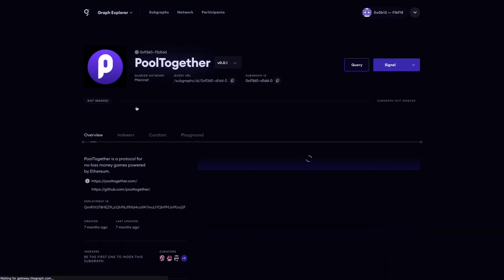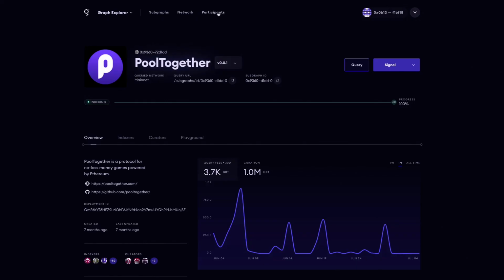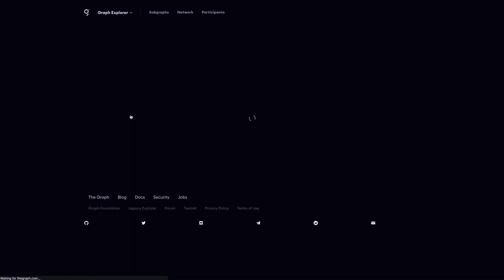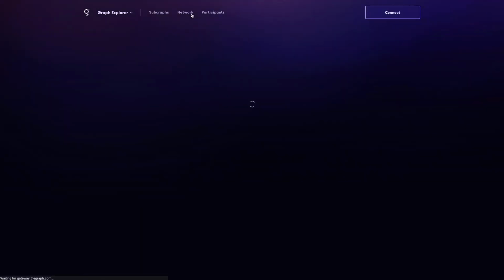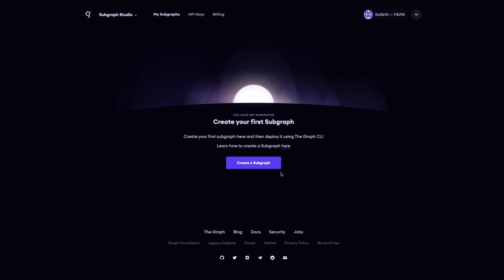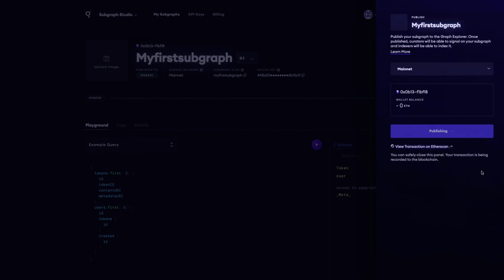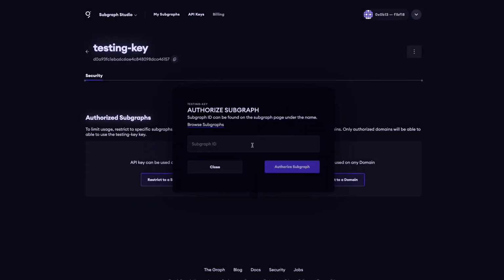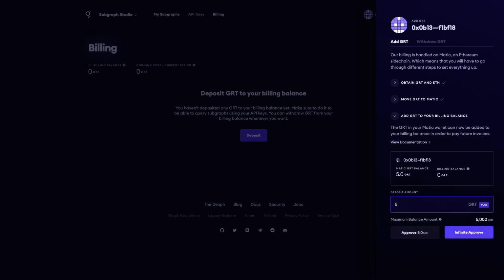Introducing The New Graph Explorer & Subgraph Studio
Today The Graph Launches the Decentralized Data Economy with Curation, Graph Explorer & Subgraph Studio! Now anyone can organize and curate data via subgraphs on the Graph Explorer and Subgraph Studio. The Internet will never be the same.

Want to get involved as a leader within The Graph, comment to become a Graph Advocate

The Graph is the indexing and query layer of the decentralized web (Web3). Developers build and publish open APIs, called subgraphs, that applications can query using GraphQL. The Graph currently supports indexing data from Ethereum, IPFS, and PoA with more networks coming soon. To date, over 16,000 subgraphs have been deployed by over 20,000 developers for applications, such as Uniswap, Synthetix, Gnosis, Balancer, Livepeer, DAOstack, Foundation, Zora, Decentraland, and many others.

If you are a developer building an application or Web3 application, you can use subgraphs for indexing and querying data from blockchains. The Graph allows applications to efficiently and performantly present data in a UI and allows other developers to use your subgraph too! You can deploy a subgraph or query existing subgraphs that are in the Graph Explorer. The Graph would love to welcome you to be Indexers, Curators and/or Delegators on The Graph’s mainnet. Join The Graph community by introducing yourself in The Graph Discord for technical discussions, join The Graph’s Telegram chat, or follow The Graph on Twitter! The Graph’s developers and members of the community are always eager to chat with you, and The Graph ecosystem has a growing community of developers who support each other.

The Graph Foundation oversees The Graph Network. The Graph Foundation is overseen by the Technical Council. Edge & Node and StreamingFast are three of the many organizations within The Graph ecosystem.

If you are new to crypto, at a FAANG company or in finance and eager to break into the blockchain space, go to learn about all the decentralized options that exist to get started in the industry. The easiest way to get started today is by becoming a Delegator in The Graph Network.